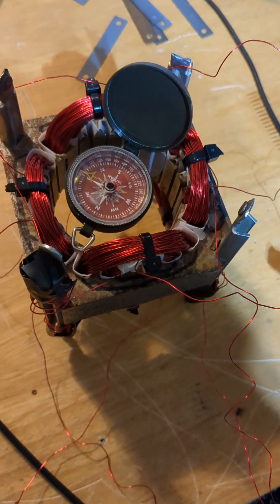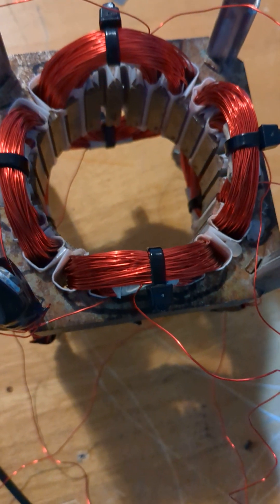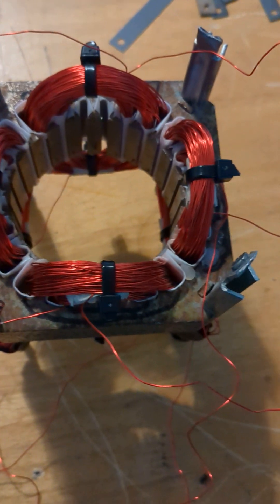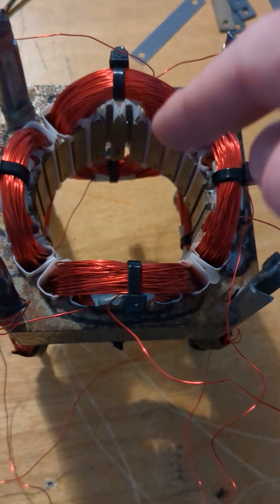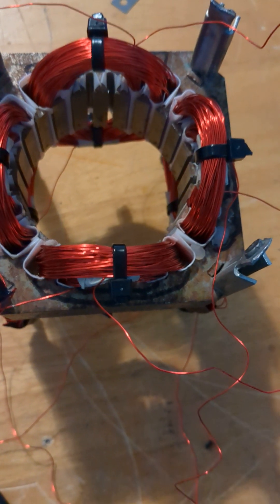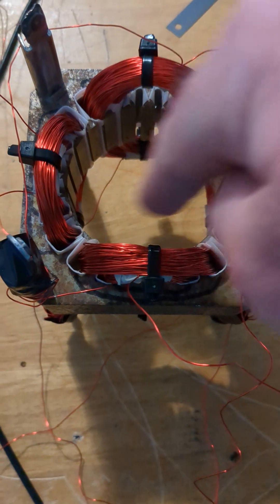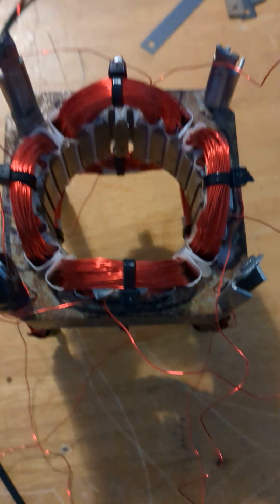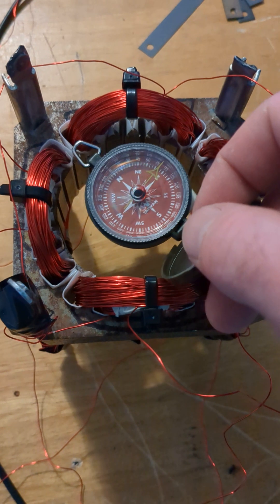New Design- Virtual Magnetic Rotation- But it's Diamond Rotation :-Z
Here I will show how to determine if you have true rotation in your Virtual Rotation Setup.  A compass spinning is not proof it's rotating..  Even reciprocation could spin that compass.  But the compass CAN be used to absolutely verify..

You need a new hobby, and nothing is more interesting than this..  Whatever level you are at, beginner to pro, you can be doing these experiments with me and sharing on the forum..